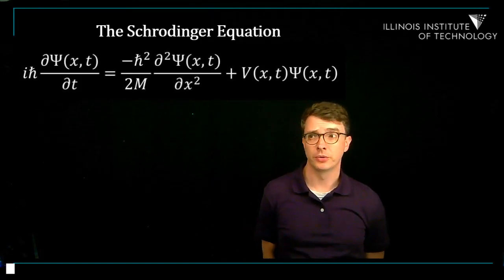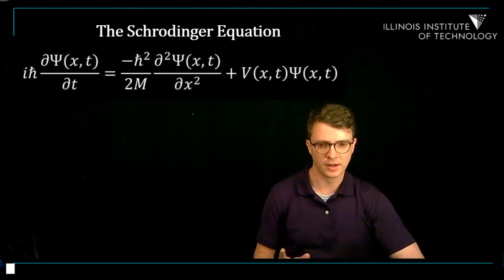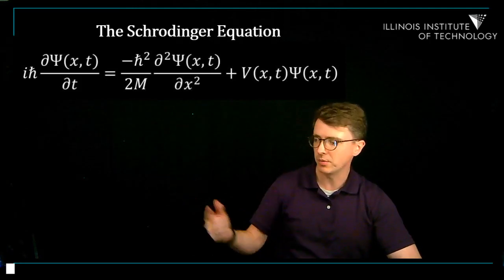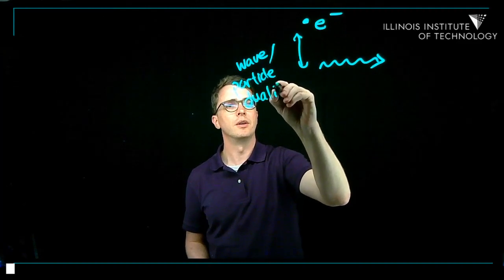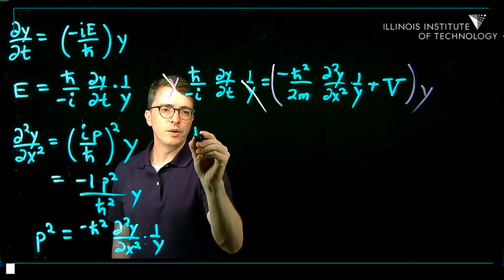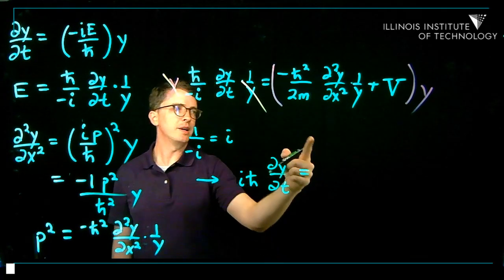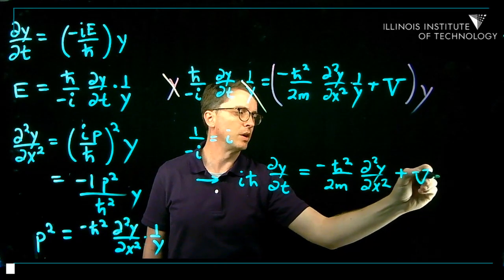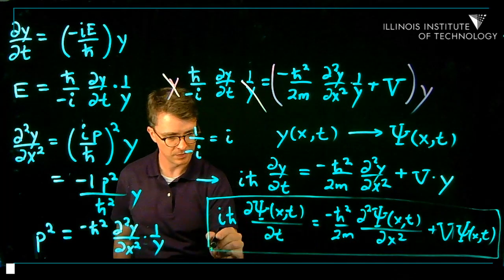"Derivation" of the Schrodinger Equation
This prelecture comes from an upper-level undergraduate course on quantum mechanics.  Students are introduced to the idea that the Schrodinger equation is a differential wave equation which has plane-wave solutions provided energy and momentum are related as E = p^2 / 2m.